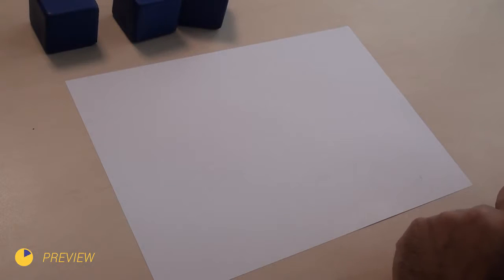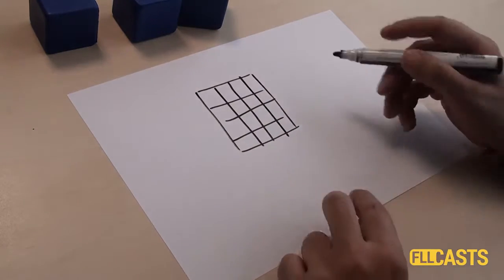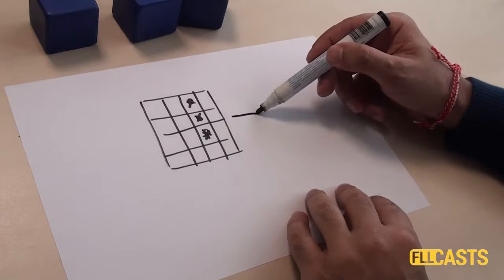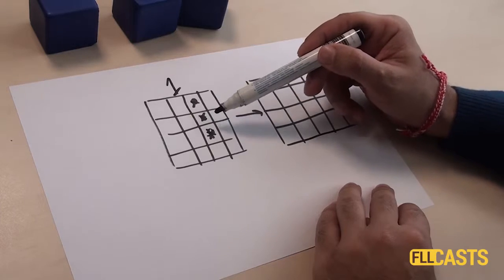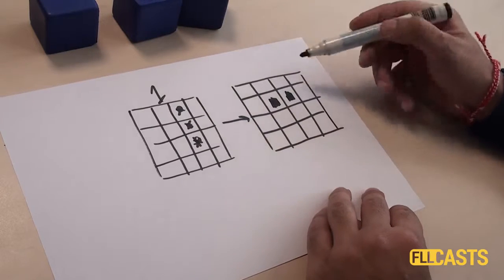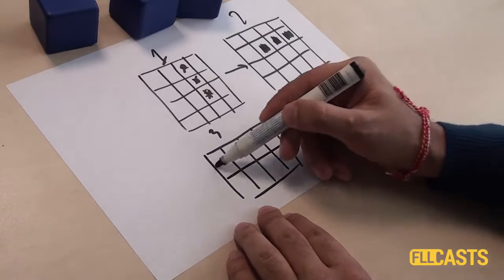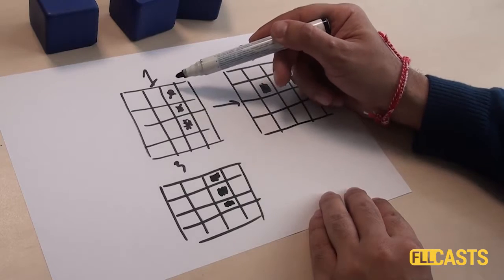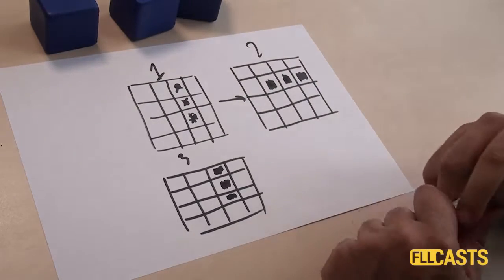Robotics Game of Life. Simulation on paper.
Episode #247
Let's look at what game of life actually is, what are the rules and how to play the game on paper.